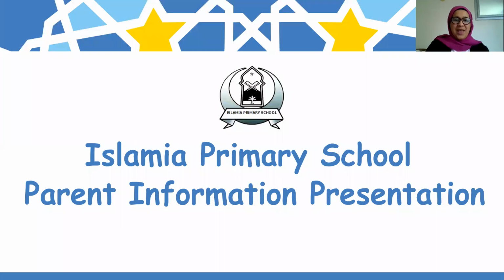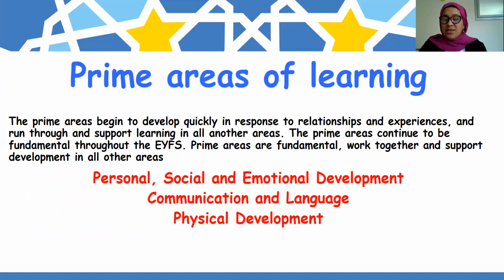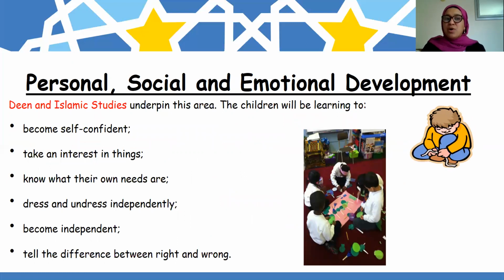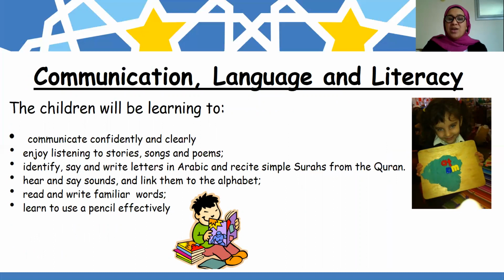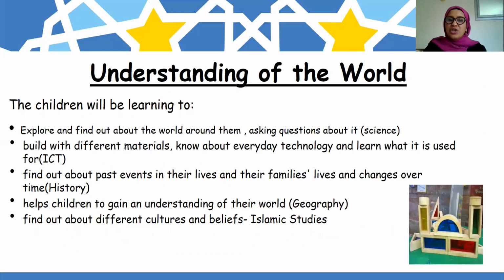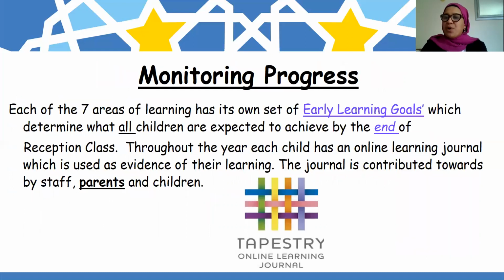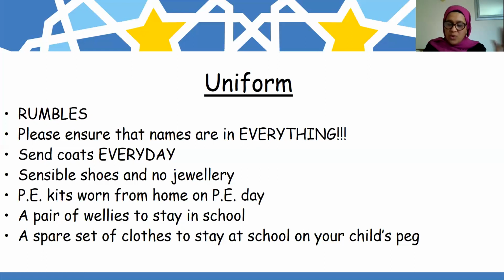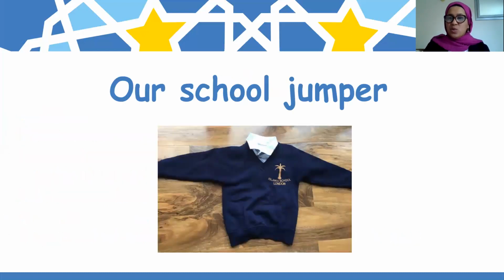Introduction to Islamia Primary School Reception Class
by Lamees Abrahams, Head of Early Years